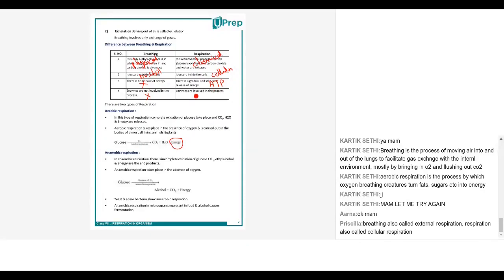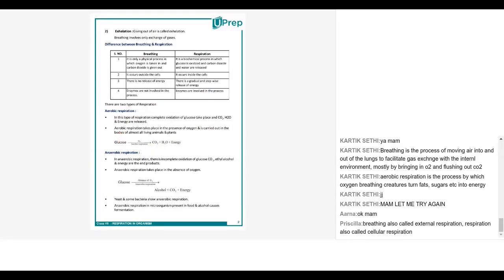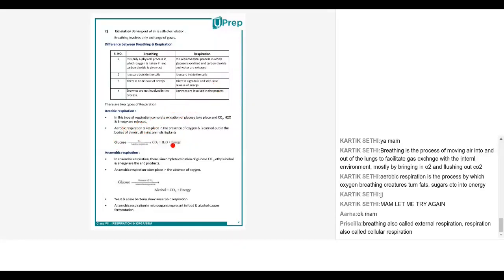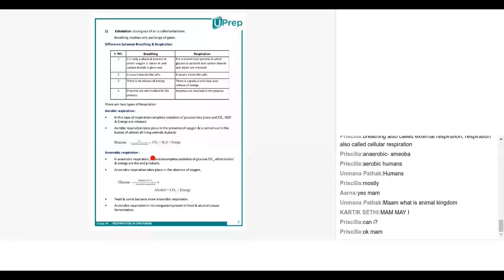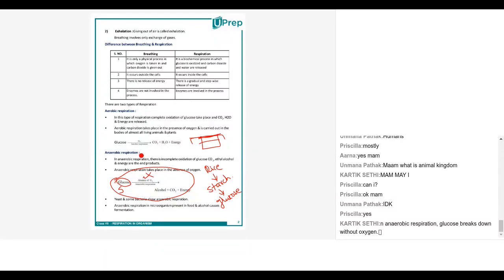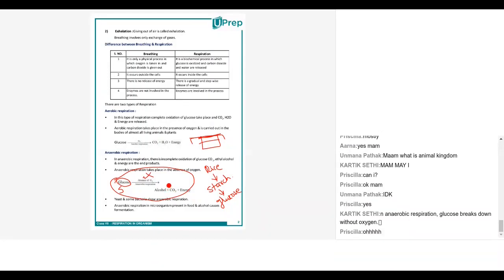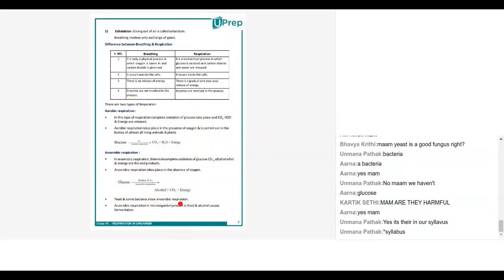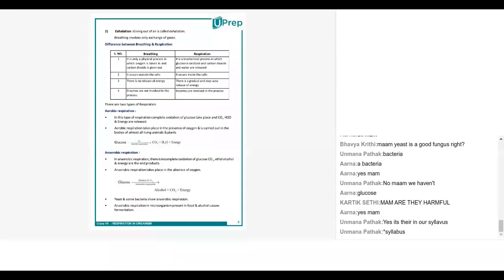Respiration in animal (2) | Respiration in Organism | Biology | Class 7 | UPrep | IIT JEE/NEET/NTSE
In this video, we will be discussing the Respiration in animals and other organisms.